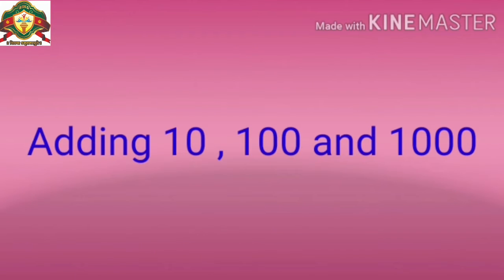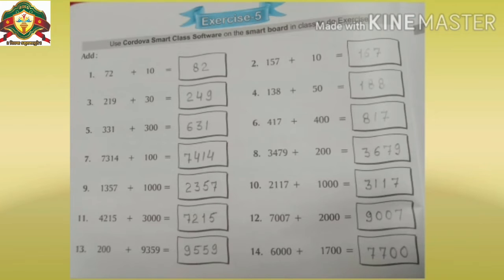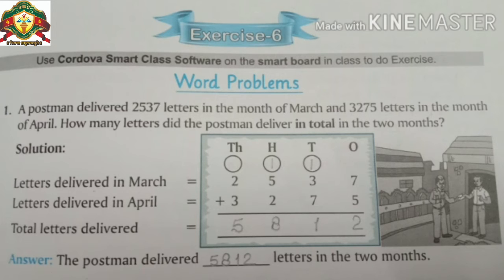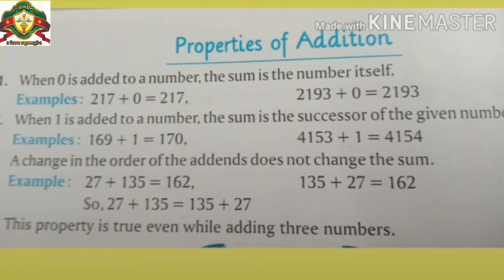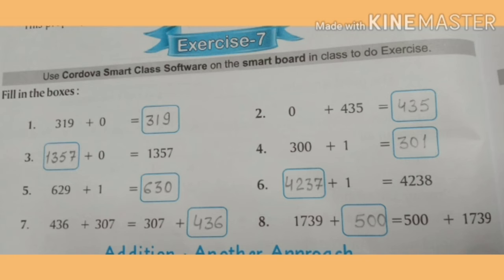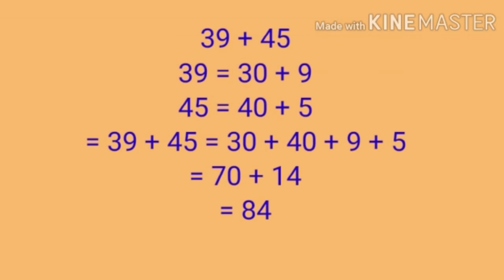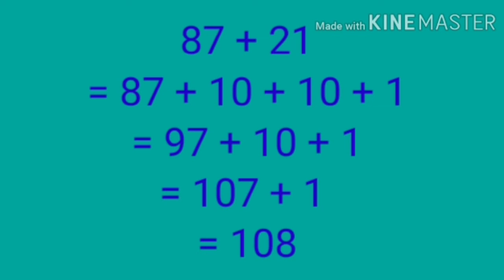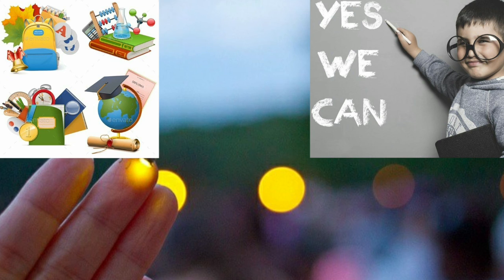Addition (Part II) Lesson - 4 (Class - III)